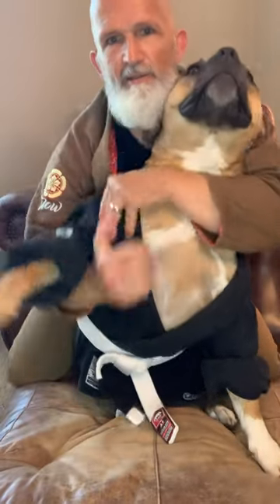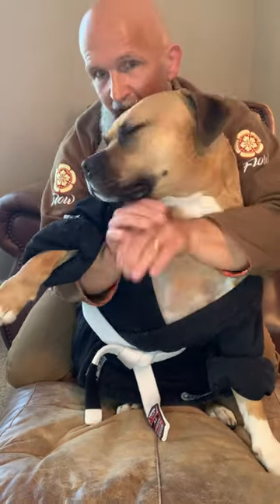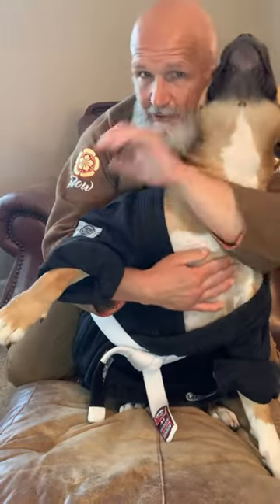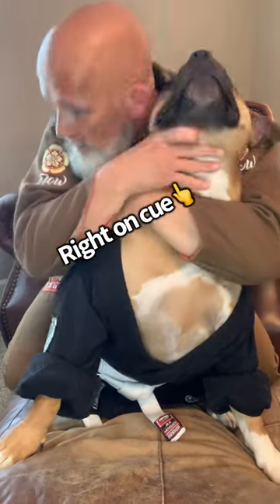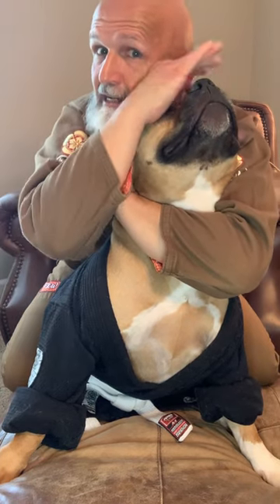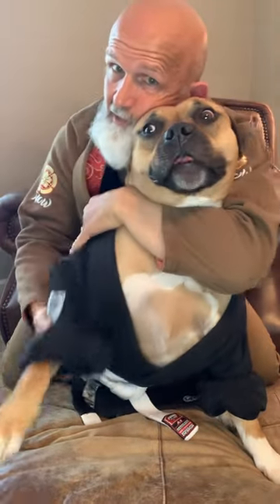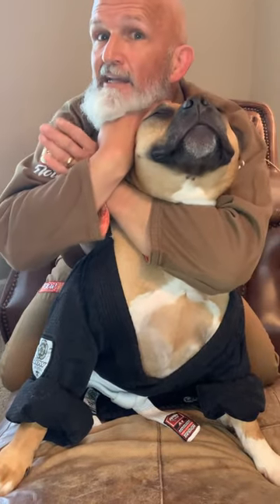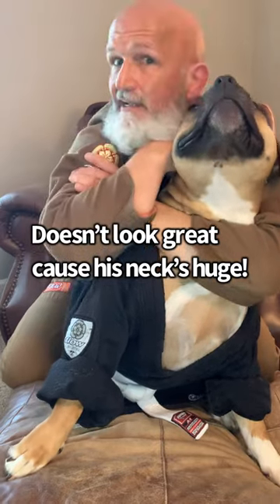Rear Naked Choke w/ Wrigley The Bulldawg, Brazilian Jiu Jitsu, BJJ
Just a fun little video with Wrigley showing Rear Naked Choke - doesn’t look technically perfect because of his shape. 🤣😂